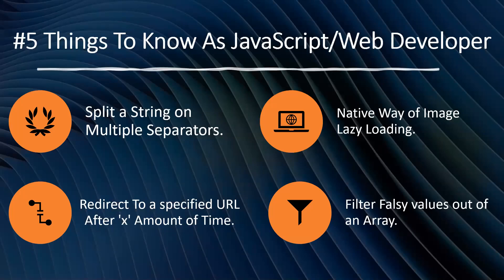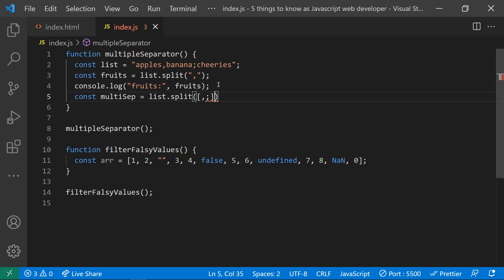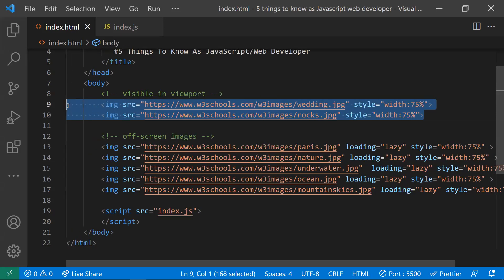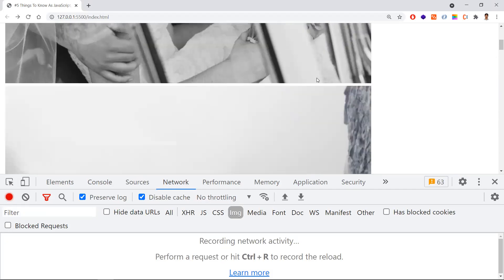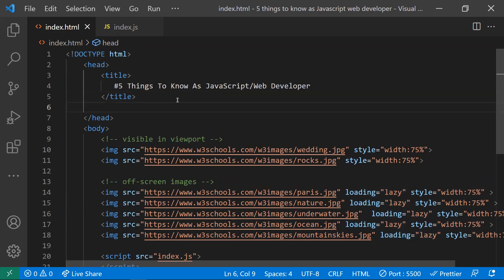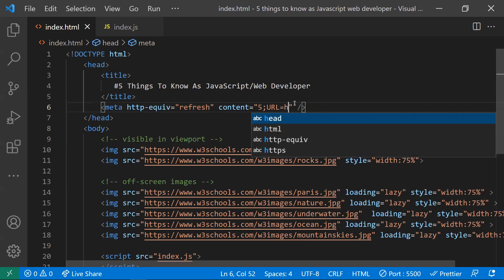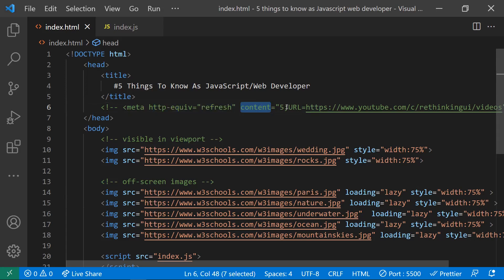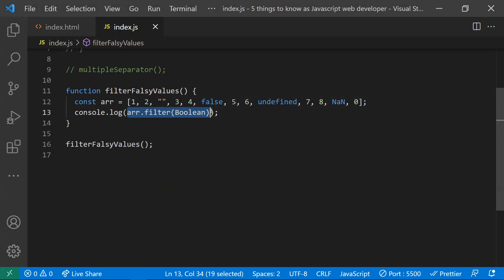Things To Know As JavaScript/Web developer | HTML Part - 5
In This video, we can explore some Interesting Points

1. Split a String on Multiple Separators.

2. HTML way of image lazy loading="lazy"

3. HTML way of Redirecting To a specified URL After 'x' Amount of Time.

4. Filter Falsy values out of an Array.